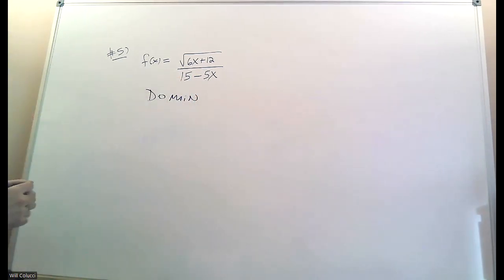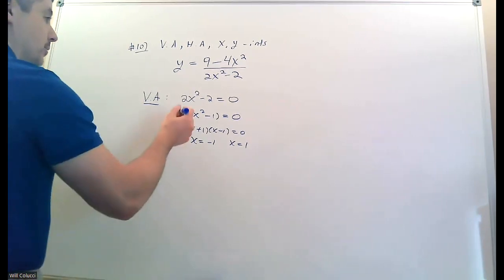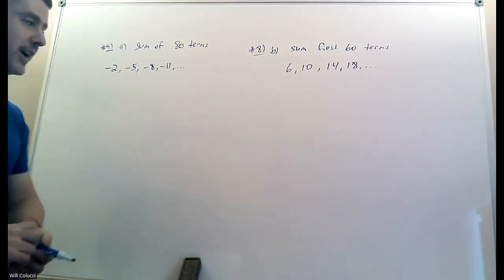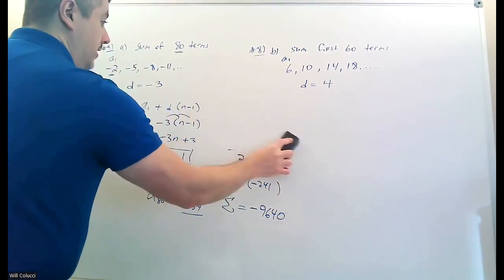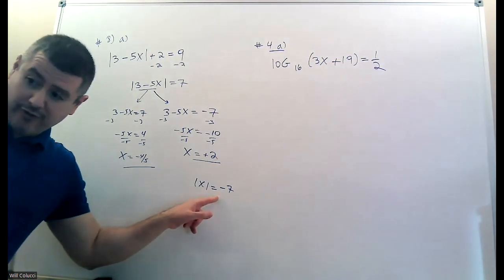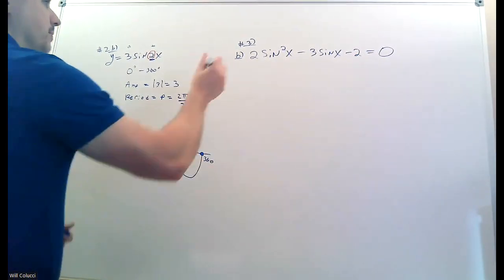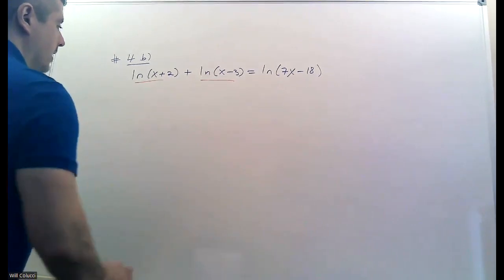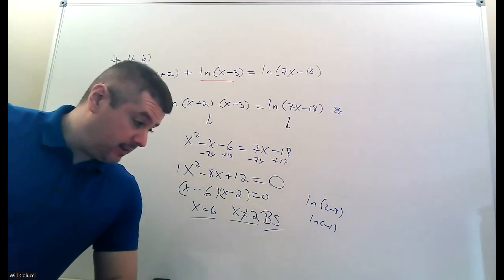1375 Final Review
I did most of the problems from the Final Exam Review sheet.  This is why it's so long.  If you are not in my class, do not watch this video.